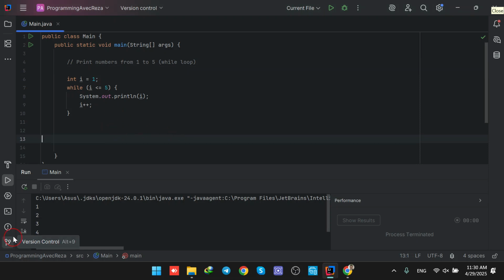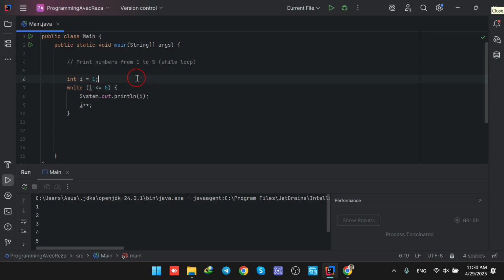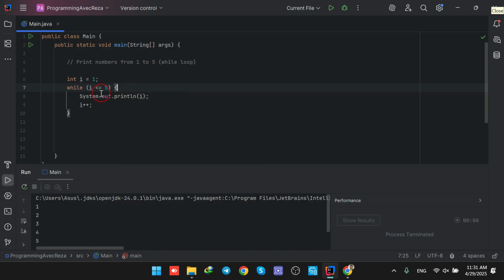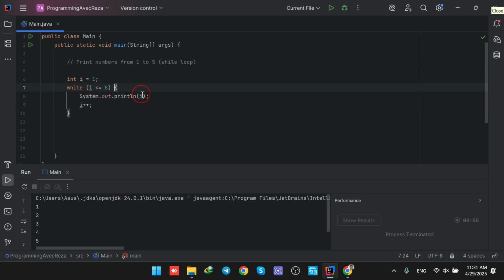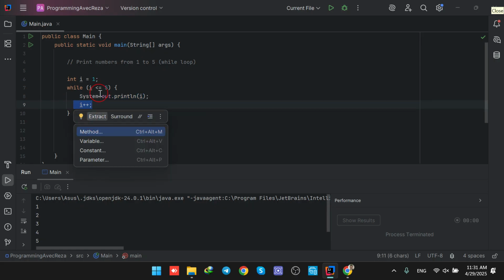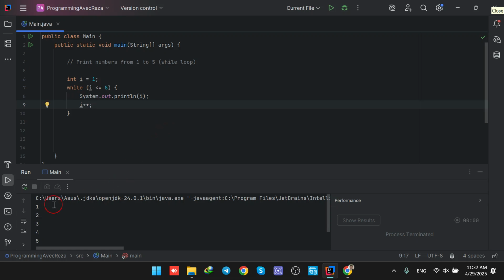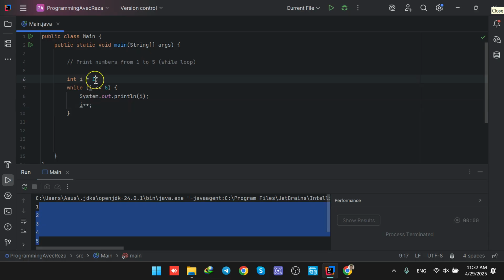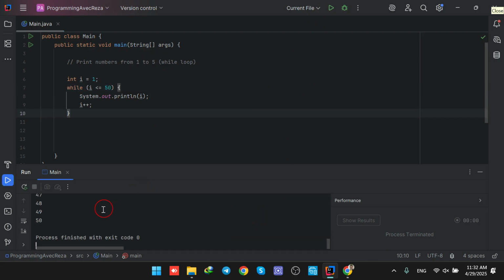While loops interations in Java